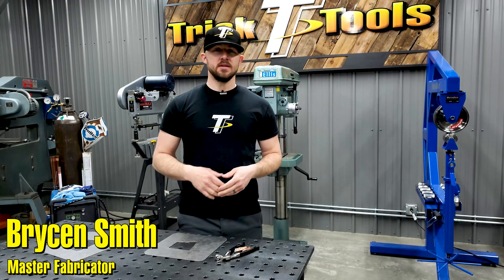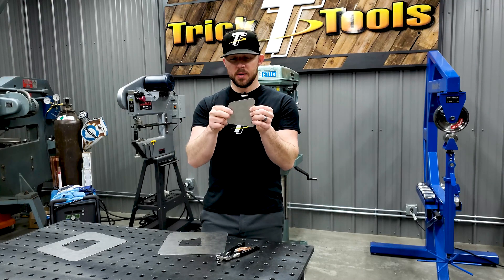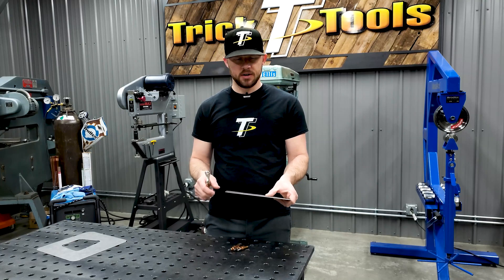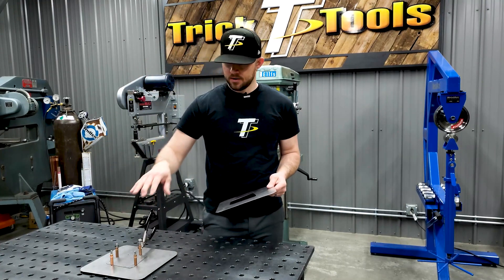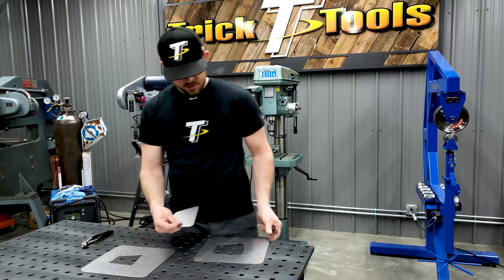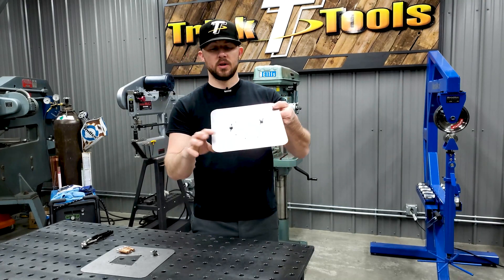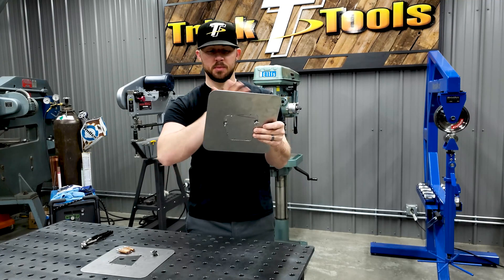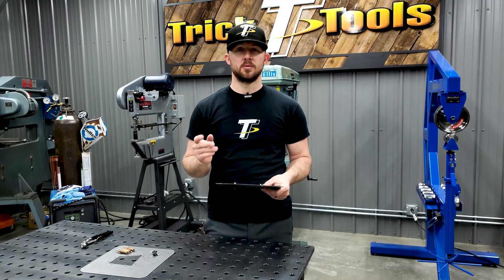Trick Tip Tuesday #10 - Quick Panel Placement - Trick-Tools.com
Trick Tip Tuesday #10 - Quick Panel Placement

Cleco temporary rivet and panel holders are great tools for airplane restoration, race car builders, body fabricators, or do-it-yourself sheet metal projects. Clecos are designed for clamping two pieces of sheet metal together through a standard 1/8 inch hole during fabrication. These simple tools can save hours of frustration when working with sheet metal.

A Cleco, also spelled generically Cleko, is a temporary fastener developed by the Cleveland Pneumatic Tool Company. Widely used in the manufacture and repair of aluminum-skinned aircraft, it is used to temporarily fasten sheets of material together or to hold parts such as stiffeners, frames, etc. together, before they are permanently joined. Clecos are installed in holes drilled through the workpieces (usually holes intended for permanent fasteners installed later). They expand on the far side of the workpieces and then draw and clamp them together while maintaining the desired alignment and preventing distortion of the pieces. Clecos should fit snugly in their holes to avoid shifting of the workpieces and maintain the alignment of fastener holes that do not have Clecos in them. They are blind fasteners, so they can be installed in assemblies where the worker does not have access to the other side. If rivets are installed in Cleco holes, a Cleco will be removed when its hole is needed. If the workpieces are bonded or welded, then the Cleco holes may need to be filled later.

Trick-Tools.com
1.877.VAN.SANT